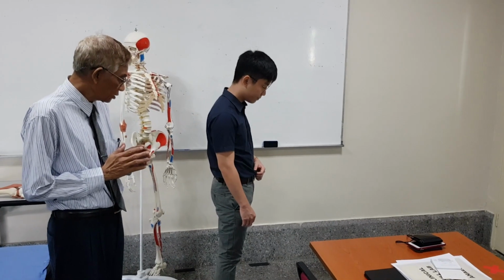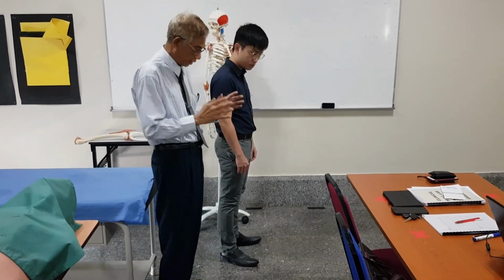Spine Examination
For students demonstration of spine examination.